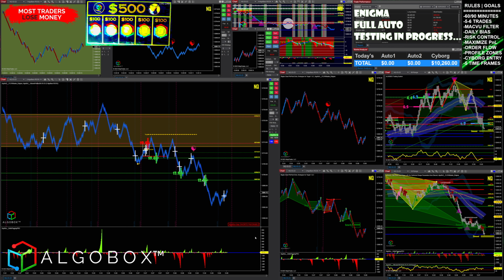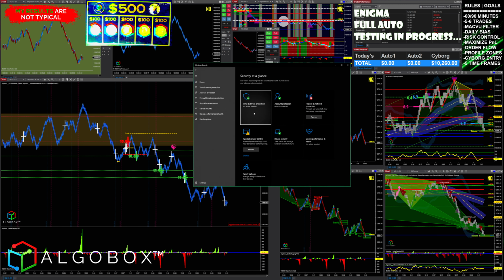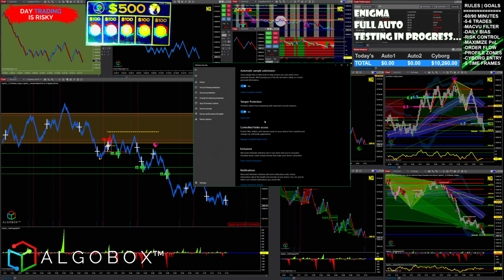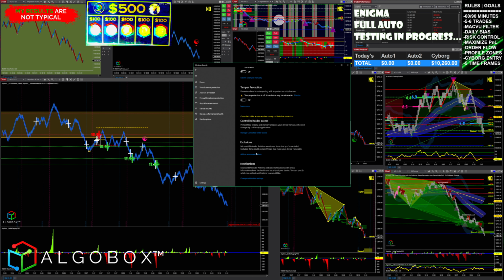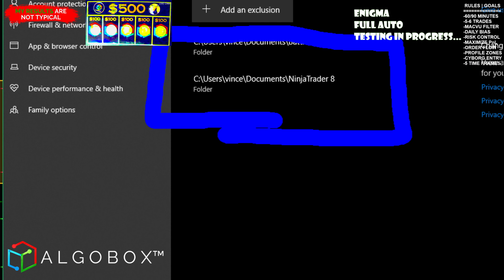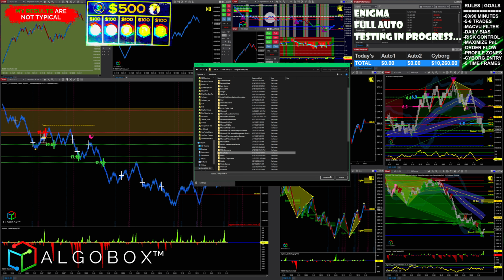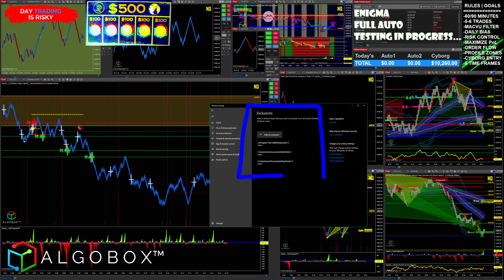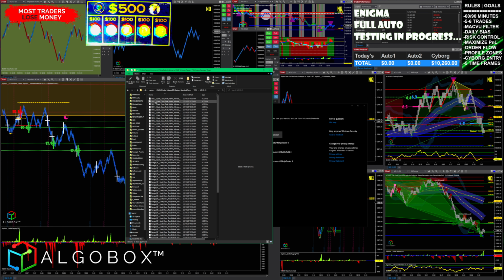ANTI VIRUS SETTINGS 🔴 FOR TRADERS | REAL TIME PROTECTION ETC